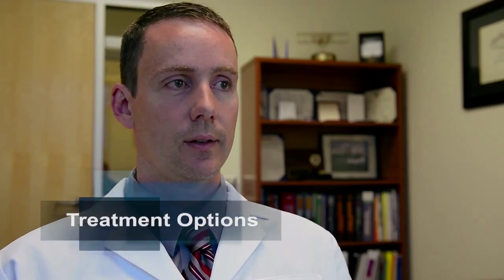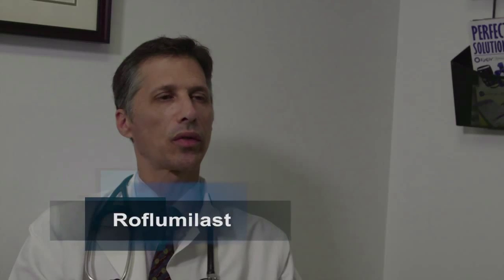Are there medications that have been shown to be helpful at preventing COPD exacerbations?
Posted in December 2014